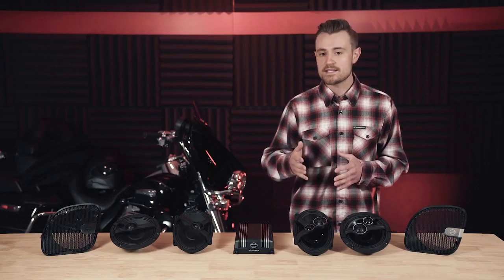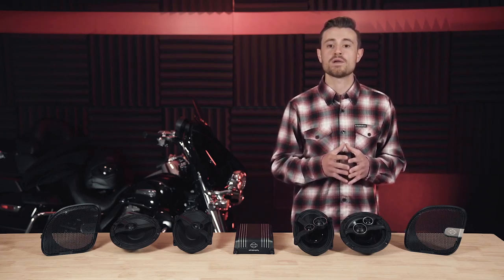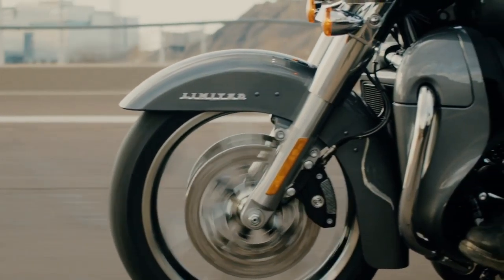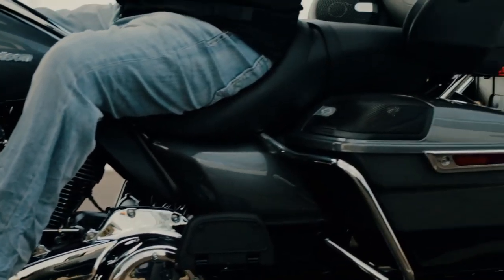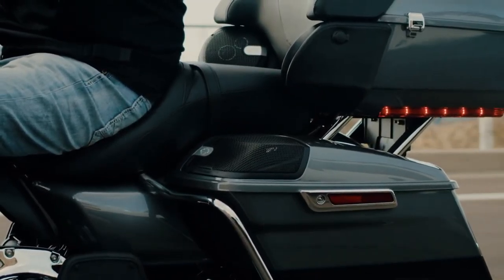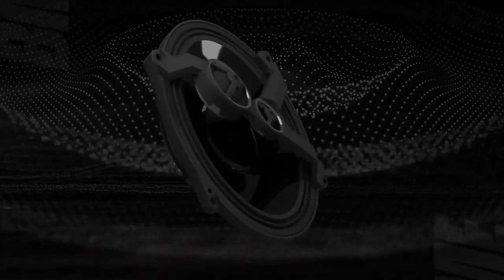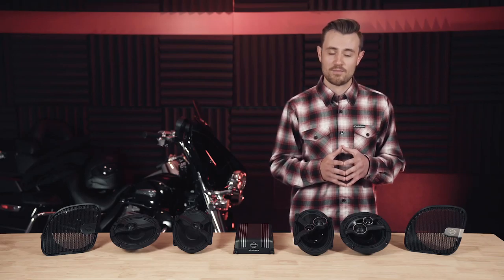Bass Management Enhancement | Harley-Davidson Audio Powered by Rockford Fosgate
Designed to produce more bass, no matter the volume. The active amplifier DSP continually adapts to speed and road noise and maximizes the speakers' bass output to create powerful bass at any volume or speed.

Get ready to be blown away by a sonic storm. Harley-Davidson Audio powered by Rockford Fosgate is designed to be the new standard of motorcycle audio performance and customization. Harley-Davidson and Rockford Fosgate have worked together to create the highest performing, most advanced audio system riders have ever experienced. This is truly Legendary Sound from two legendary brands.